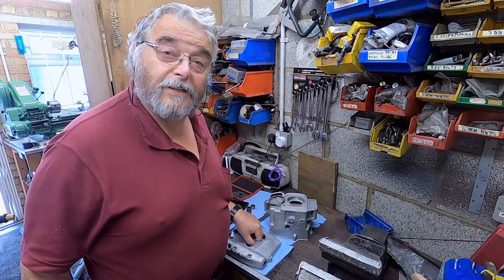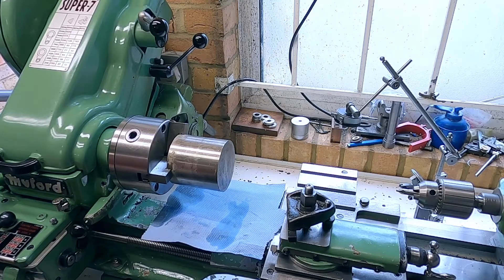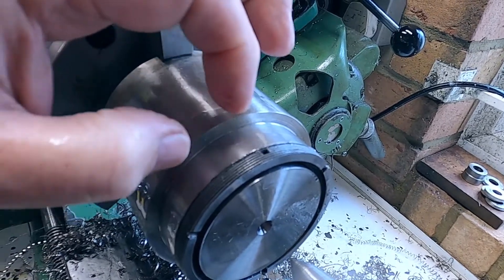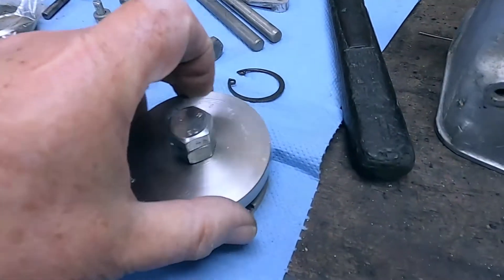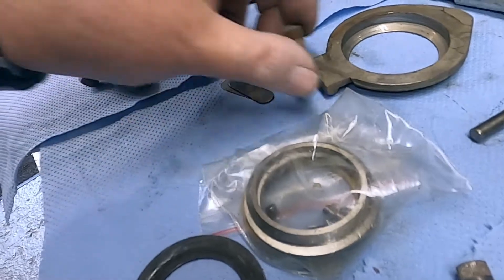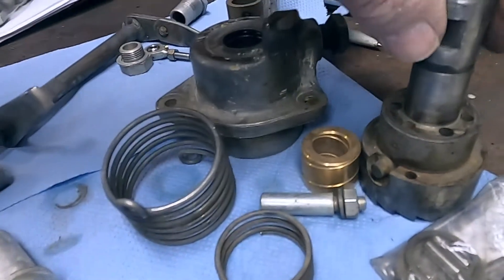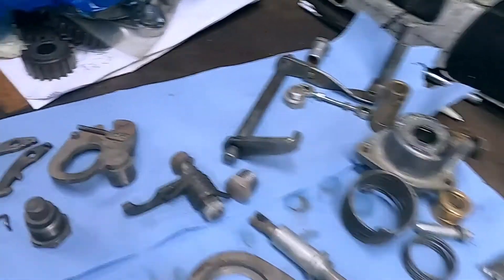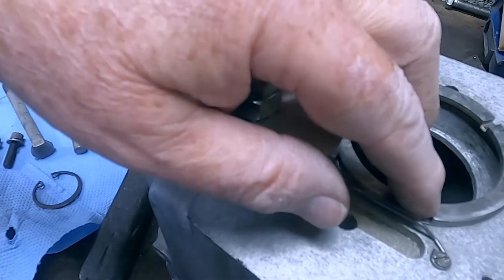Velocette 500, 5 speed conversion, part 1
This is a sequence of videos showing the building of a 5 speed gearbox for a 1956 Velocette 500, out of NOS, used parts, and a 5 speed conversion kit from Quaife. Further videos will show the installation of the 5 speed gearbox with relevant technical steps.